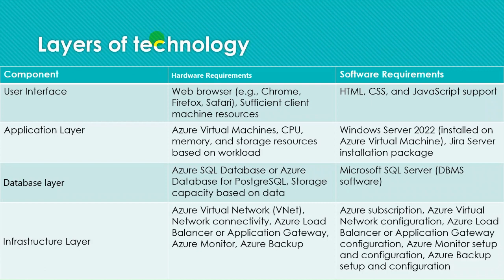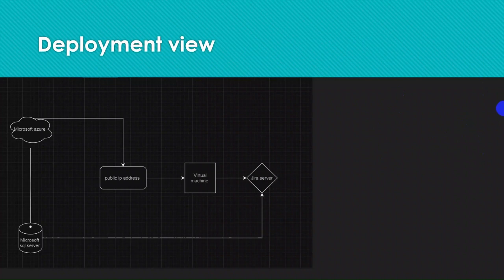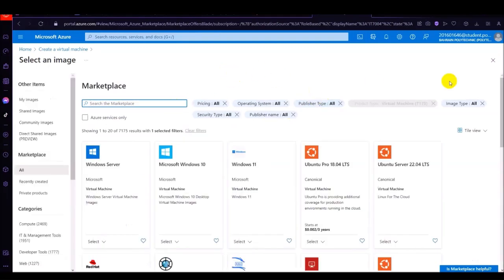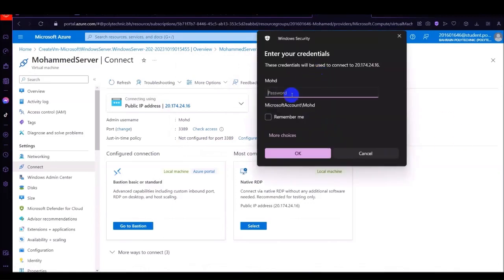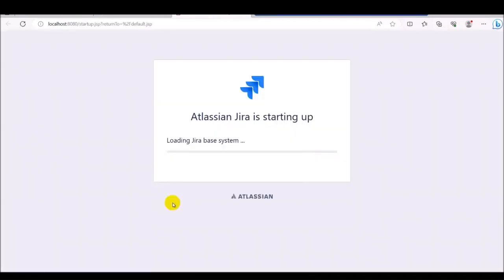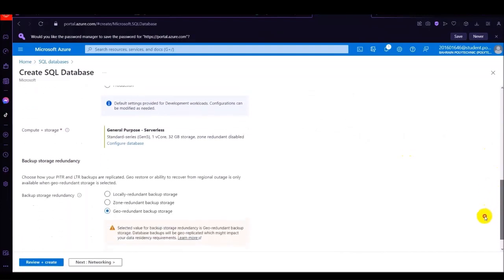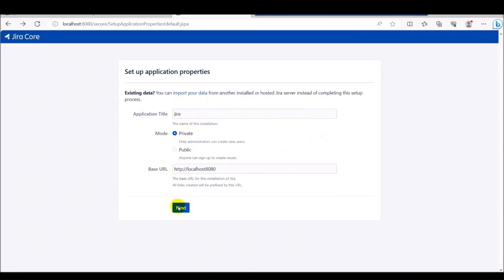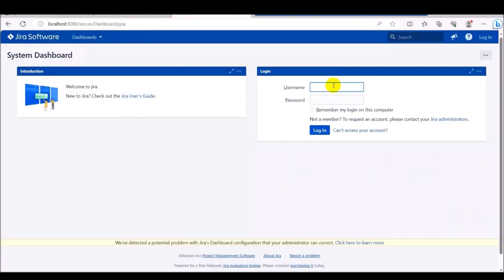201601646_operating system_part1